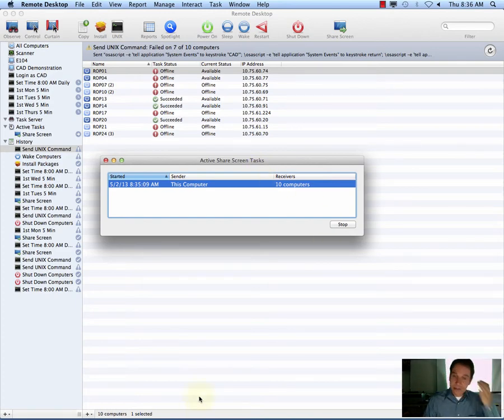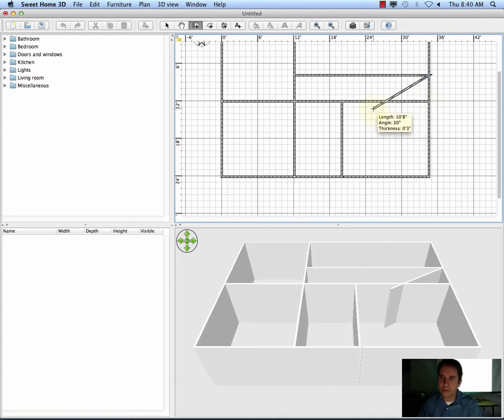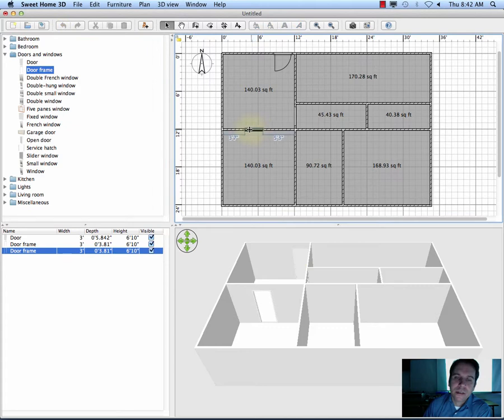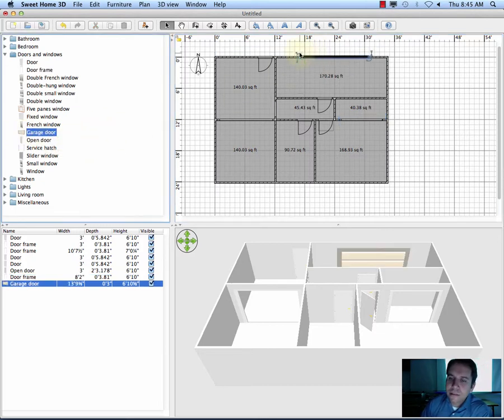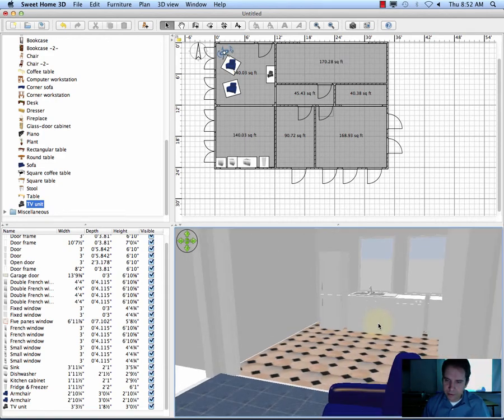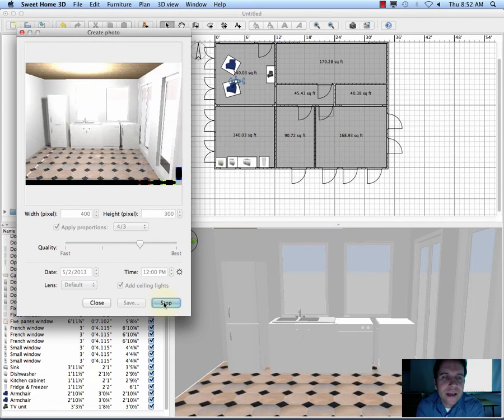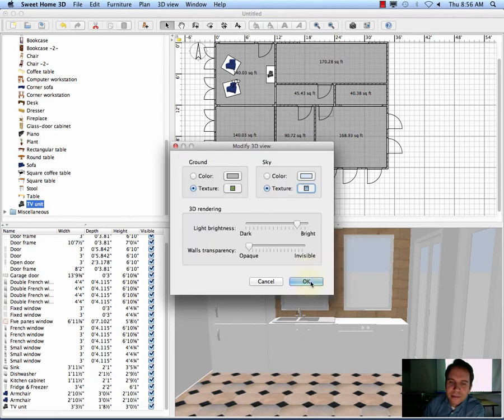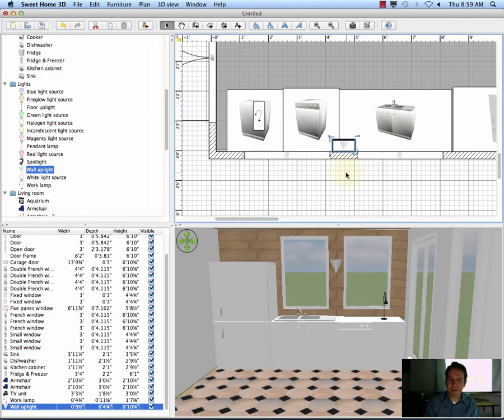Intro To Sweet Home